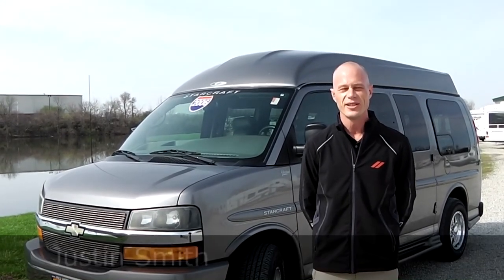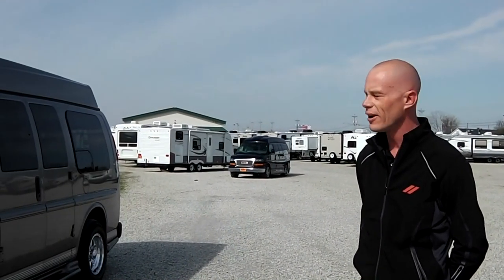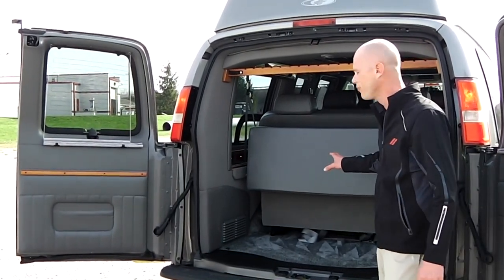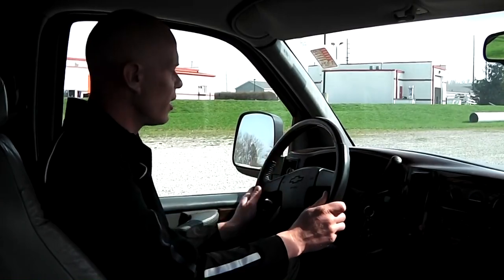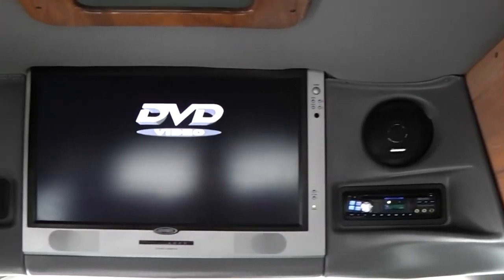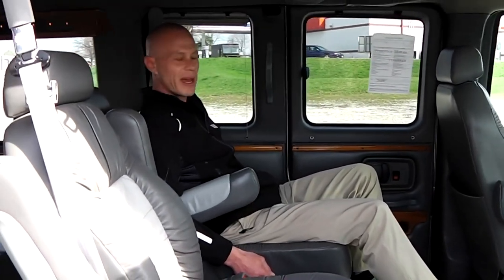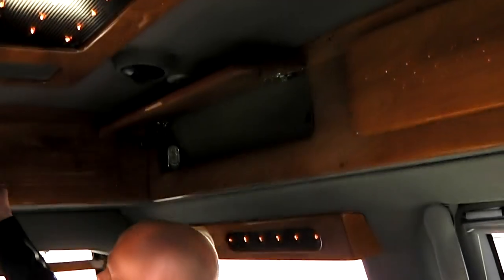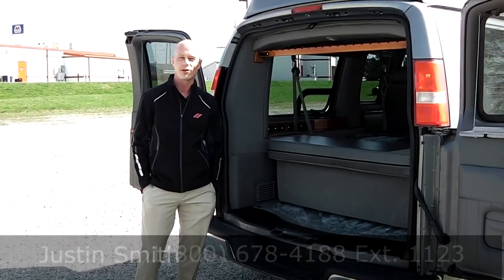2006 Chevrolet Starcraft Conversion Van | Paul Sherry Conversion Vans | CP13839T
Stock Number: CP13839T

Conversion: Starcraft Heritage Series
Exterior: Graystone Metallic Paint, Running Boards, High-Top Raised Roof, Billet Aluminum Grill, Chrome Bumper, Fog Lights
Interior: Gray Color Decor, Premium Leather Seating For 7 Passengers, Day/Night Window Shades, Premium wood Accents
Climate Control: Front and Rear A/C & Heat. Dual Climate With Rear Controls Center
Console: None
Front Seating: Premium Leather Captain Chairs, Heated, Dual 6-Way Power, Power Lumbar, Self-Leveling Armrests
Front Seat Features: AM/FM Stereo With CD Player,Automatic Headlights
Rear Seating: Premium Multi-Section Leather Sofa, With Power Slide, Power Recline
Rear Entertainment: Flat Screen HDTV With Digital Tuner, DVD Player With Auxiliary Input, External Surround Speakers, Speaker On/Off Switch, Infinity Indirect Accent and Mood Lighting, Reading Lights
Wheels: 16" Premium Polished Alloy Wheels
Towing Package: None